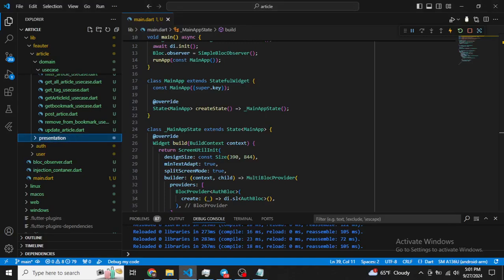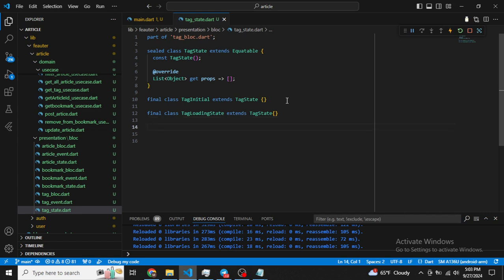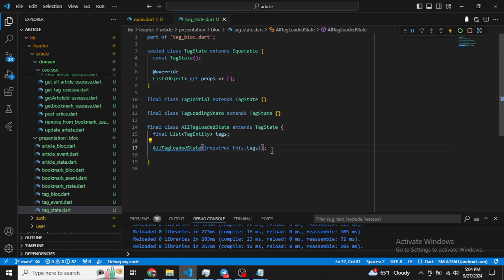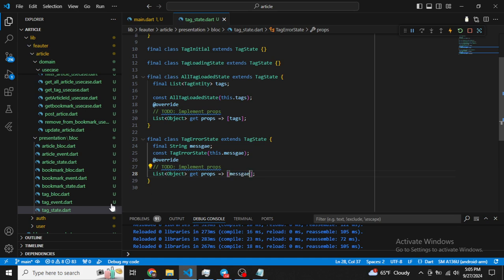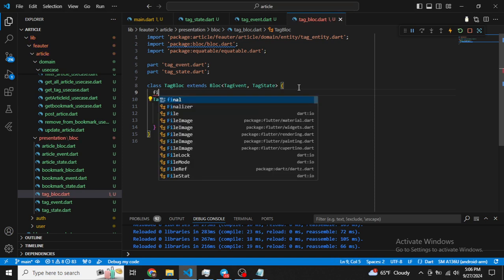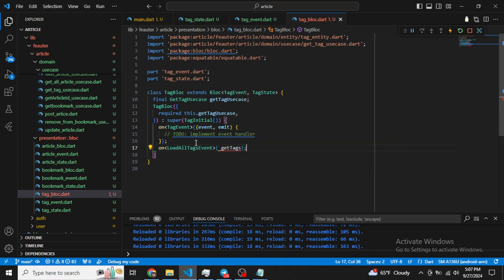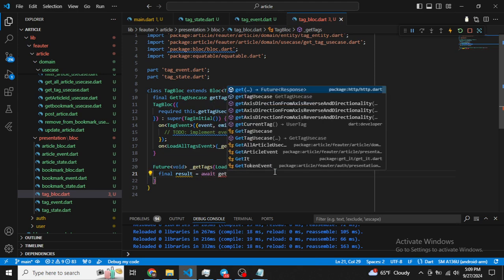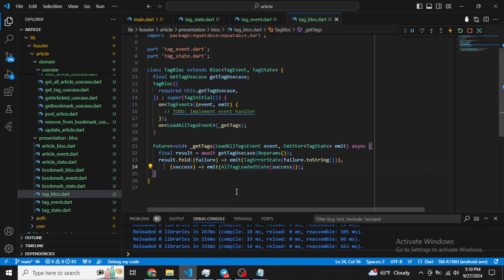Mastering Flutter Clean Architecture: Bloc presentation Layer Tag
Welcome back to our Flutter series! In this video, we dive deep into the  presentation layer of a CRUD application using Clean Architecture. This is Part 14 of our journey, where we’ll explore key concepts and best practices for structuring your Flutter app for maintainability and scalability.